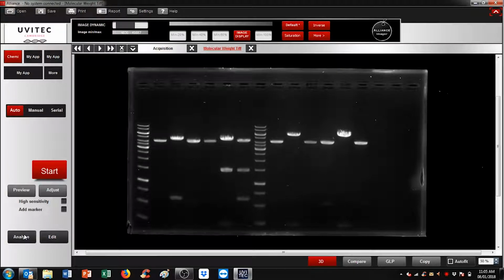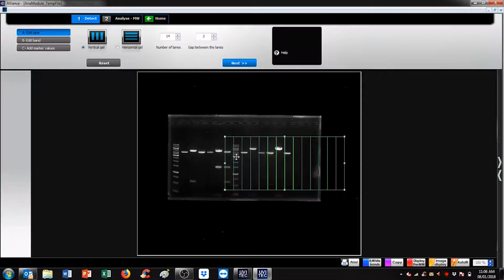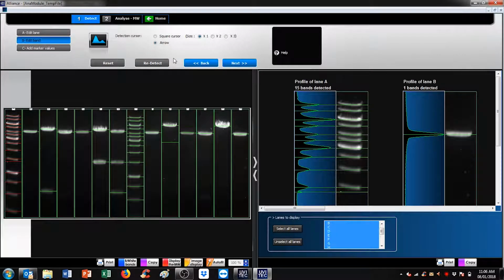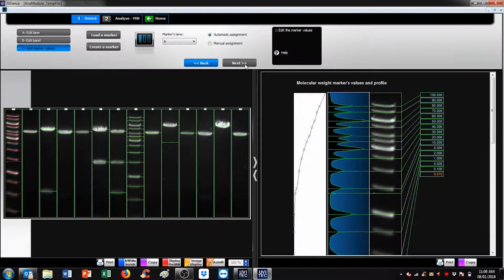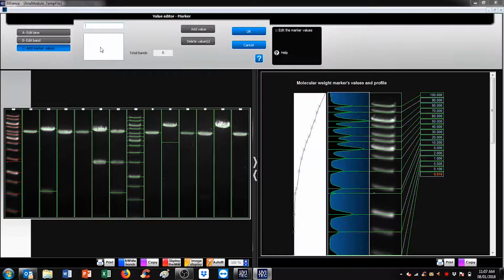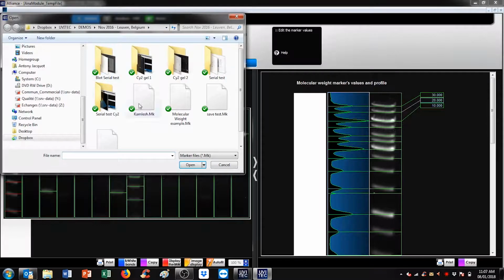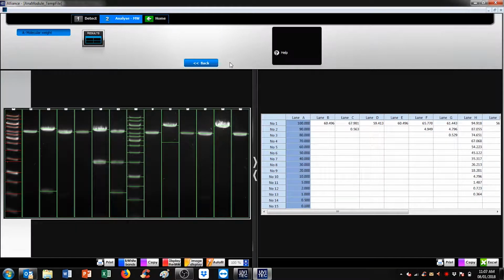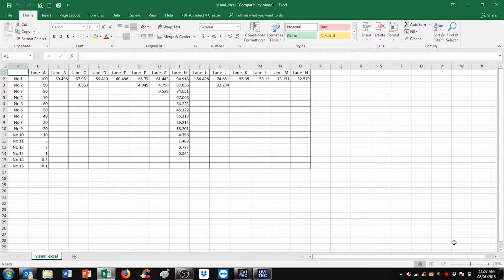Tutorials – Molecular Weight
3-step molecular weight analysis process